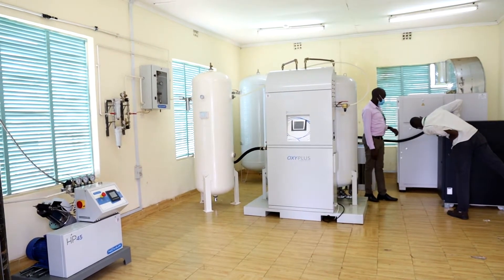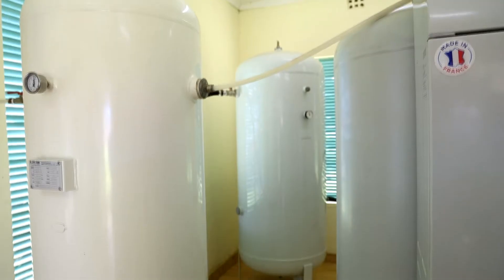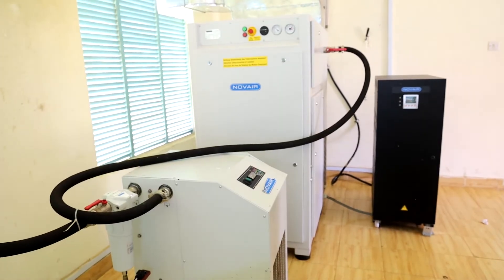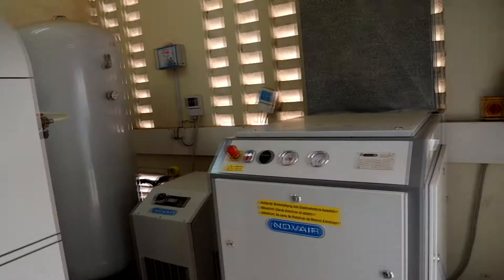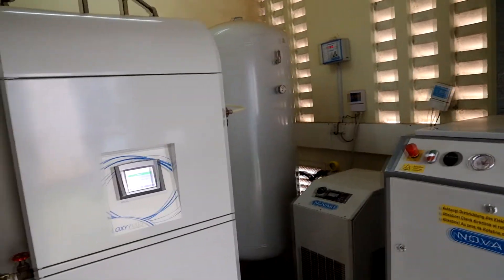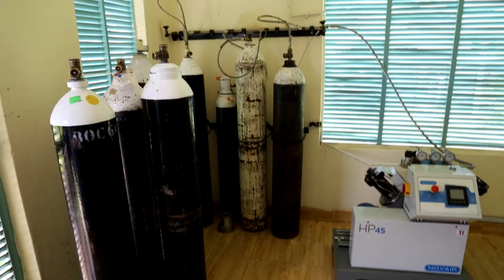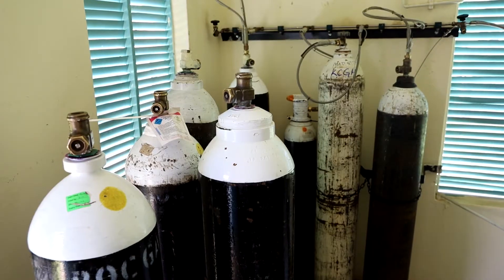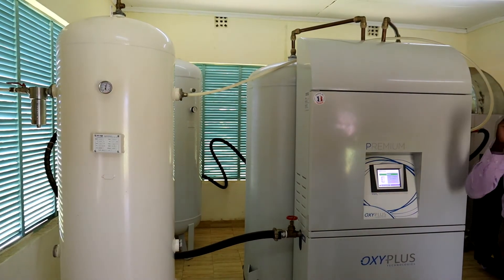HOW THE KAKAMEGA OXYGEN PLANT MANUFACTURES 300 LITRES OF OXYGEN PER MINUTE.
WE HAVE ENOUGH OXYGEN SUPPLY, CECM FOR HEALTH ASSURES

CECM for Health Services Dr Collins Matemba has assured the public that the County has enough oxygen supply.

He said the County's two oxygen plants are functioning producing enough oxygen for the ICU ward and other general wards.

"I want to assure the public that we have enough oxygen supply to be used in Covid-19 ICU ward and for other general purposes," said Dr Matemba.

He noted that six patients suffering from Covid-19 related complications are on oxygen supply.

Mr Marvin Nandwa, the Biomedical Engineer at Kakamega County General Hospital confirmed that the main oxygen plant is capable of manufacturing 300 liters of oxygen per minute.

He also said the other plant serving the current general ICU ward is able to produce 230 liters per minute.

"The entire hospital is connected to the oxygen plant and we are able to sustain oxygen needs for the entire County and even for the neighboring Counties. We also have temporary storage tanks that hold up to 6,000 liters," said Mr Nandwa.

He noted that Kakamega County General Hospital has at least 35 oxygen cylinders saying that they are enough to serve the hospital.